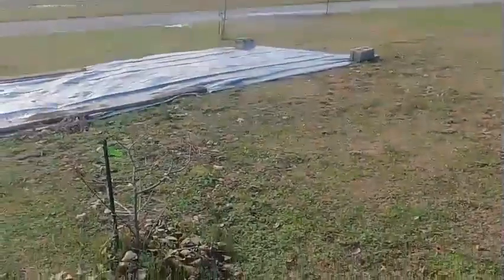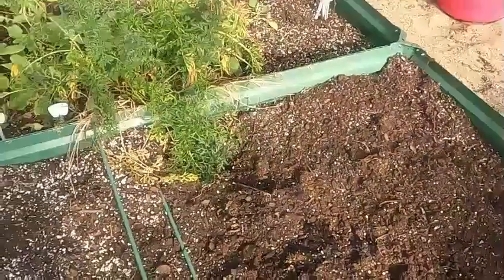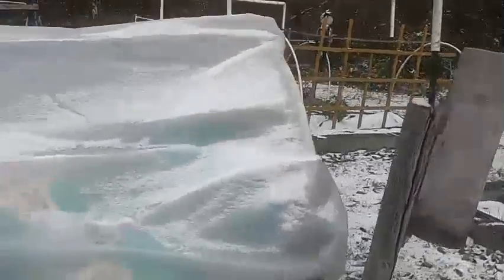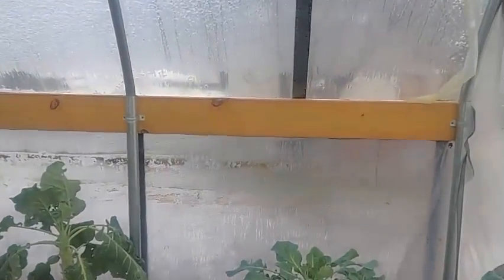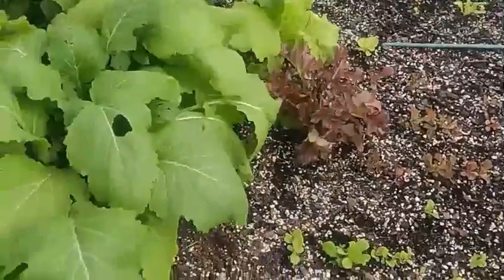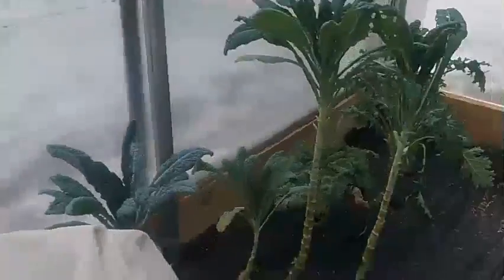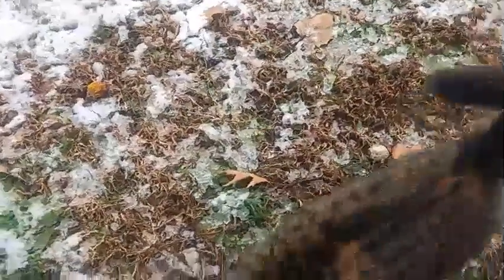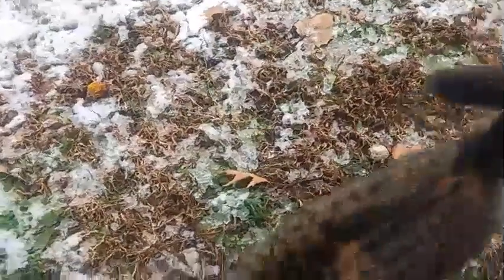Seeds, friends and cookies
The weather this week has been like a roller coaster - warm, cold and back to warm. I worked in the garden and greenhouses, baked cookies and visited friends depending on the weather. Oh, and had to go get those annual "women" tests where they try to turn certain parts of your body into pancakes! (No photos of that. LOL)